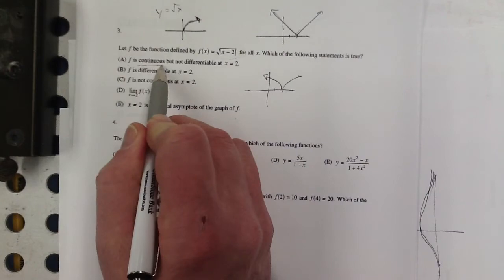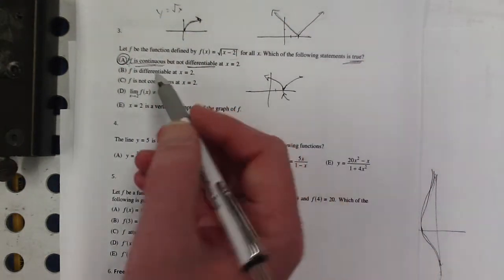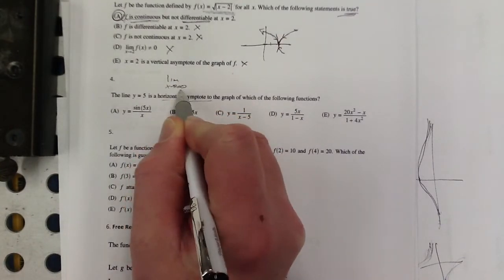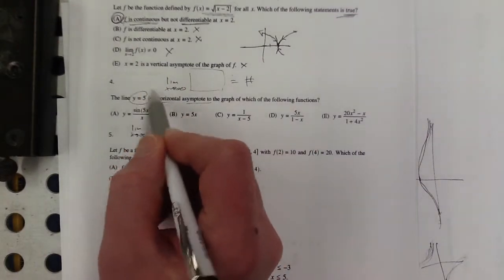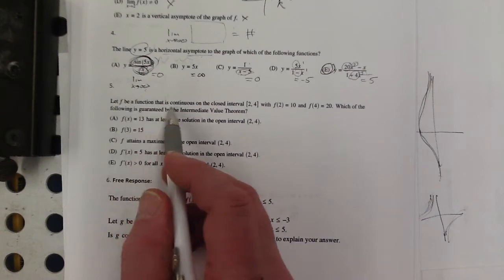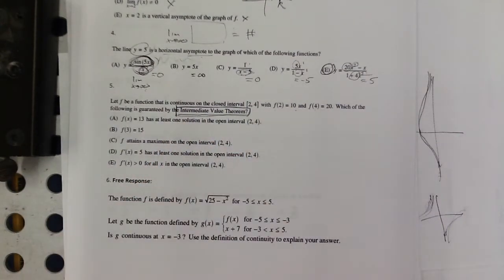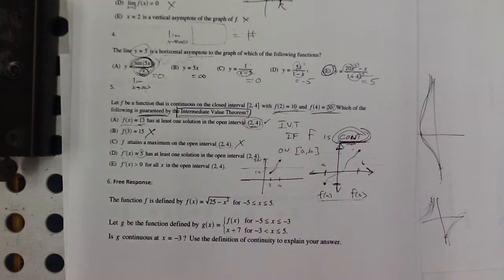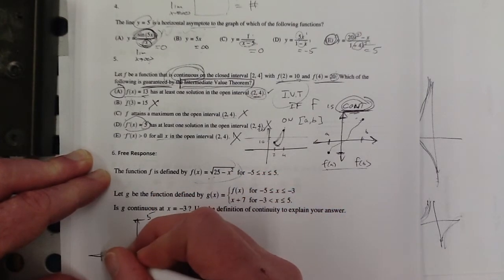CH 2 AB Calculus Semester Review